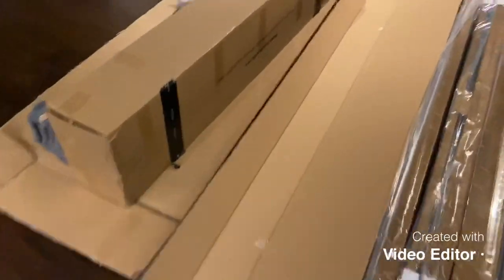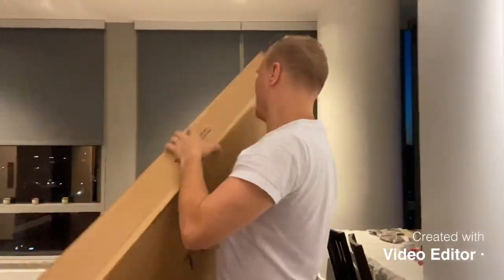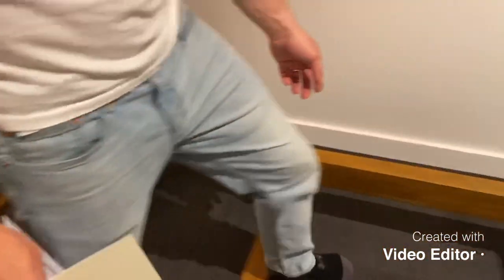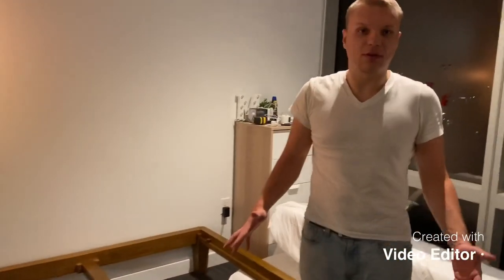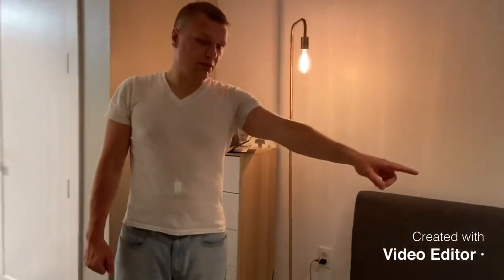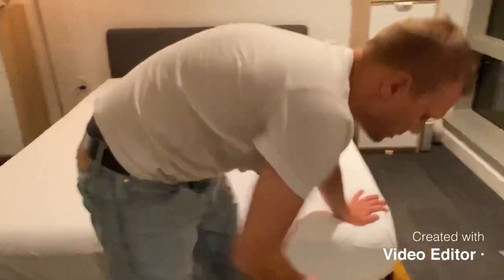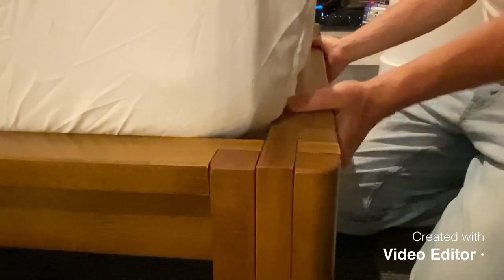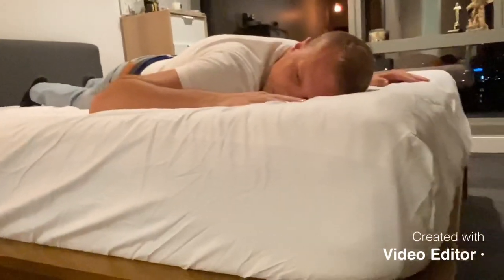Thuma Bed Review